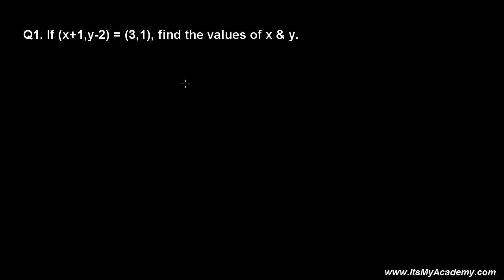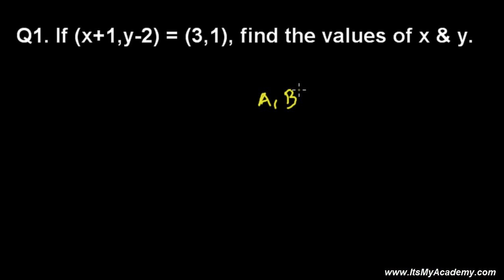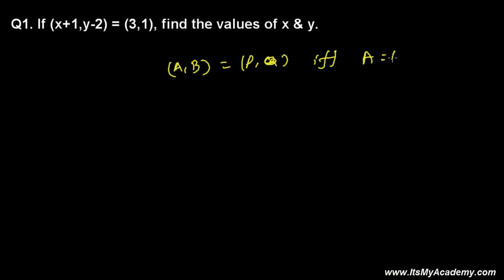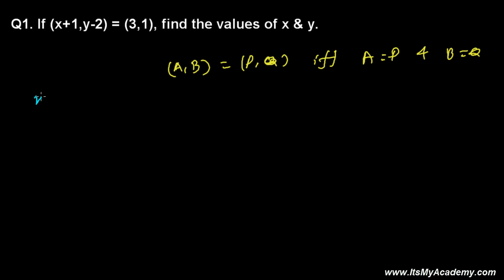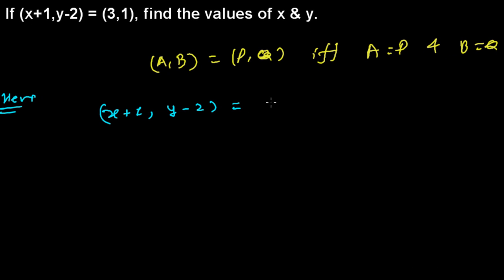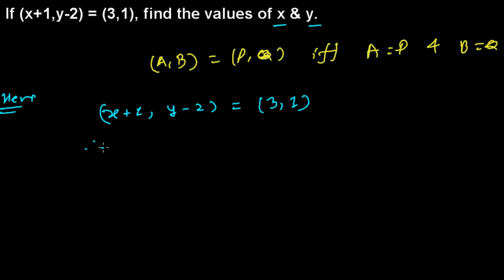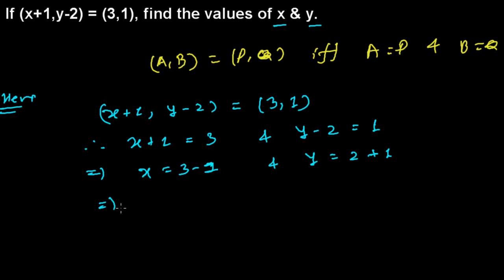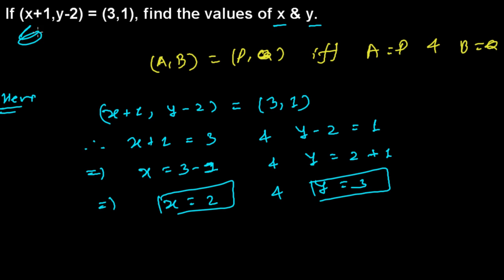How to Find Unknown Term from Ordered Pair - Learn Relations and Function 5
Learn Relations and Functions . Learn to Find Unknown Terms from Two Equal Ordered Pair.